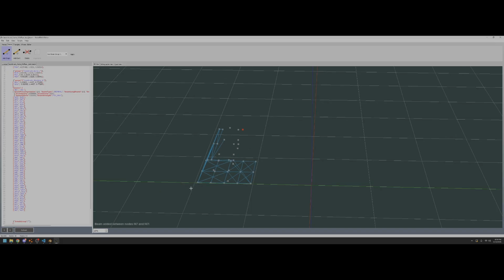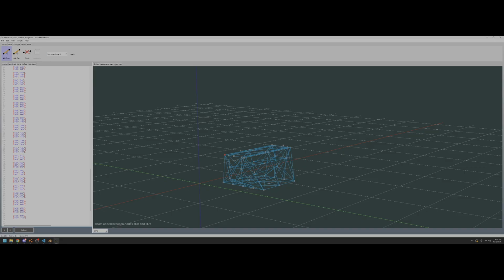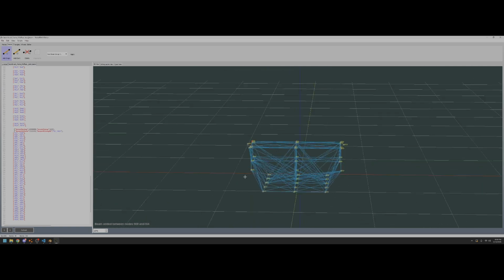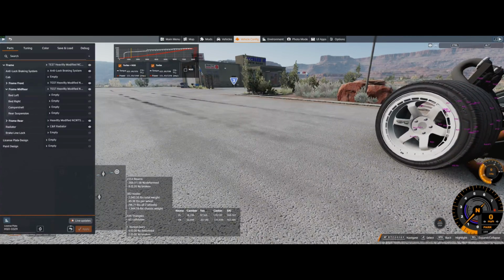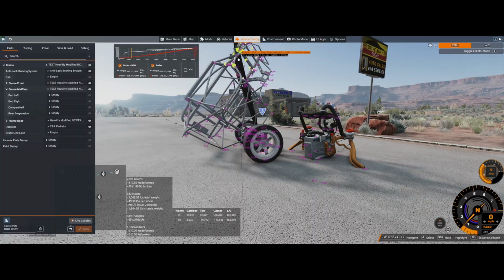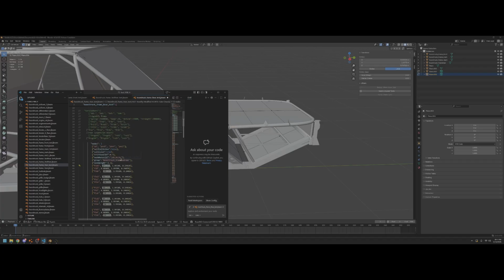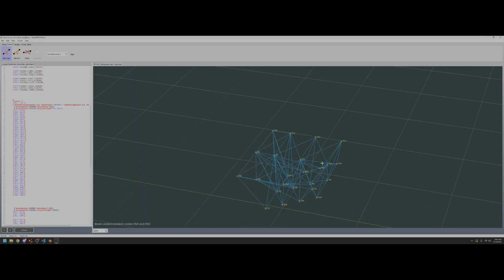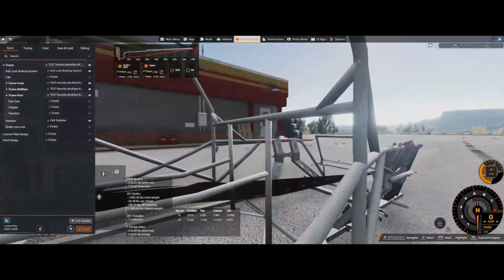JBeaming the Hoonitruck for Realistic Drift Physics | BeamNG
In this video, I’m JBeaming the Hoonitruck in BeamNG.drive, rebuilding the physics to improve drift behavior, stability, and overall realism.

This showcase focuses on the JBeam side of the mod — node placement, beam tuning, and how the truck reacts under load while sliding. The goal is to make the Hoonitruck feel predictable and controllable, without losing the chaos that makes it fun to drift.

⚠️ Work in progress — physics values and behavior may change as tuning continues.

This is part of an ongoing mod project, and I’ll keep refining the setup through testing and feedback.

💬 Feedback and suggestions are welcome